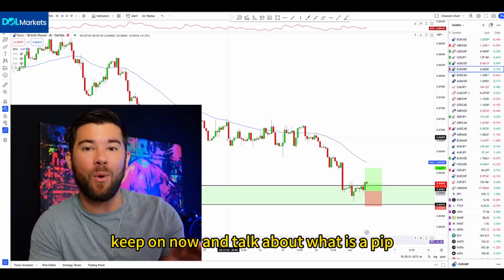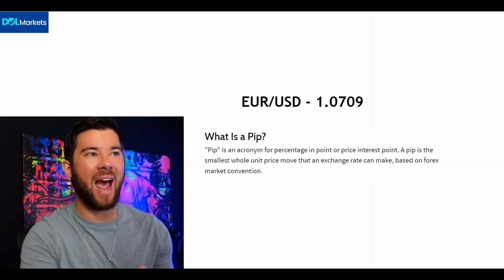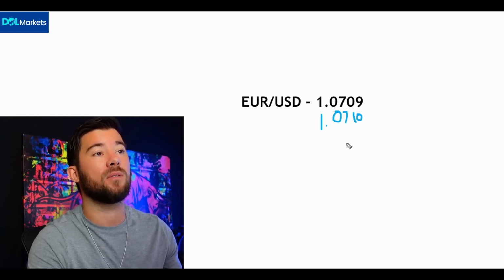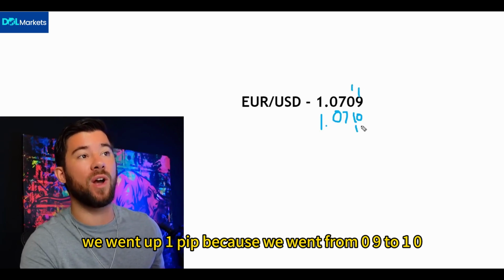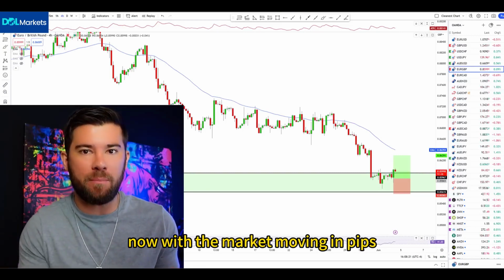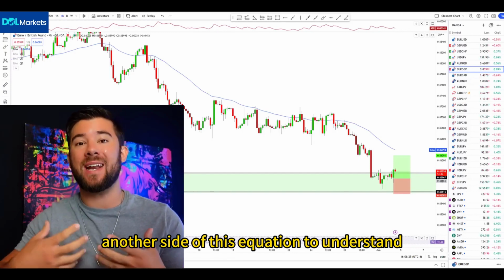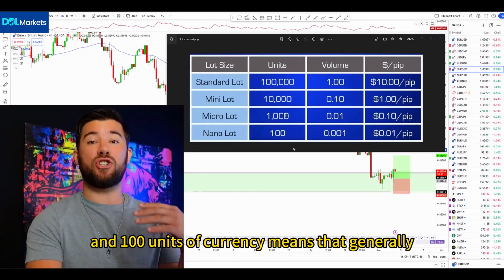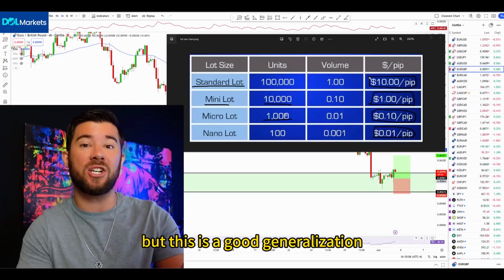How to calculate forex earnings meaning of pips